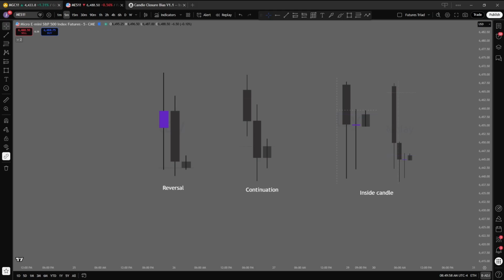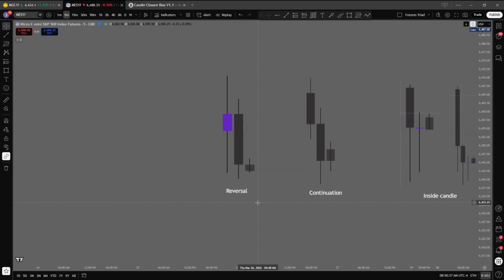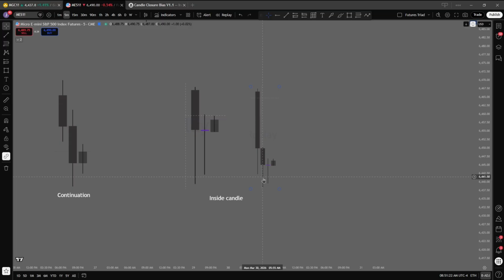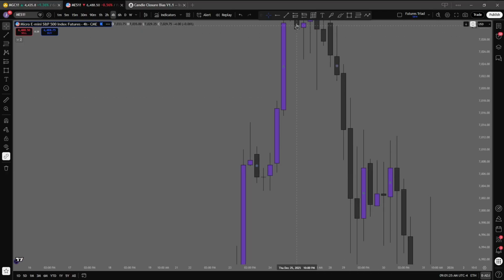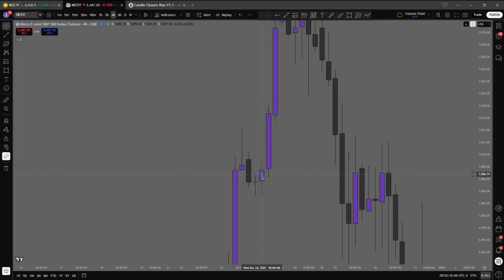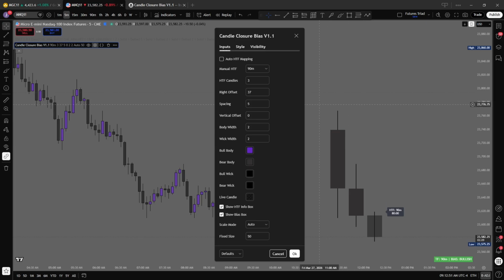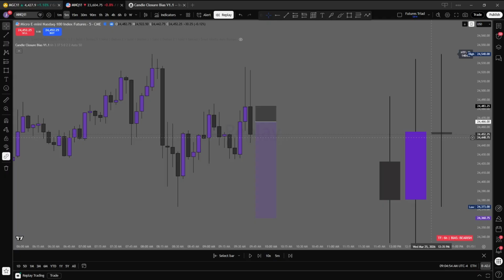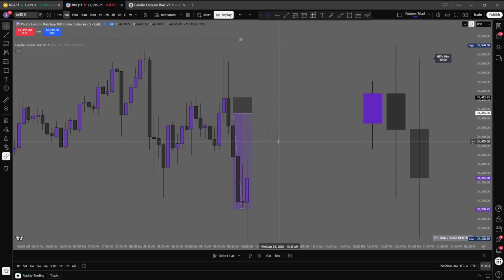How to find High probability DOL using CCB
If you struggle finding your HTF bias and DOL this will help you out.